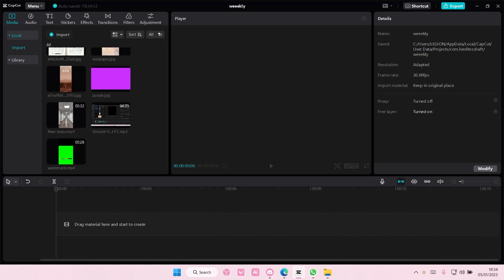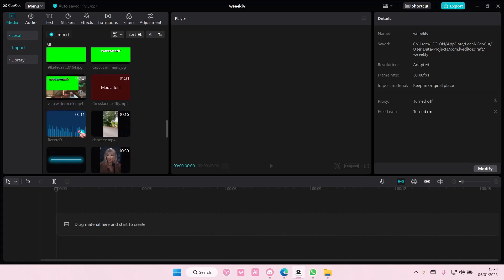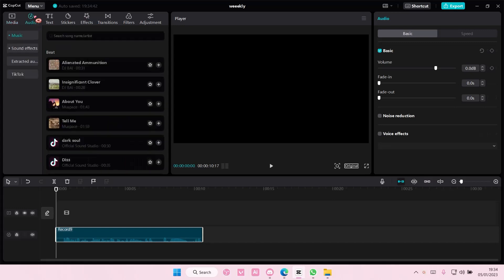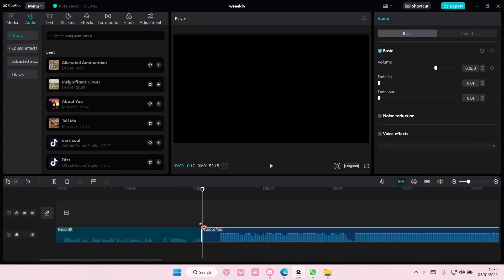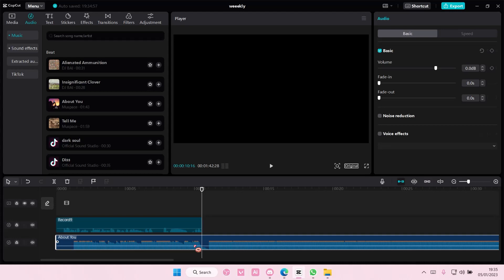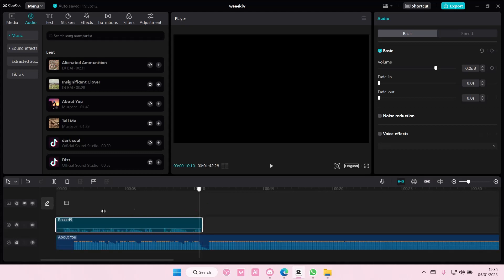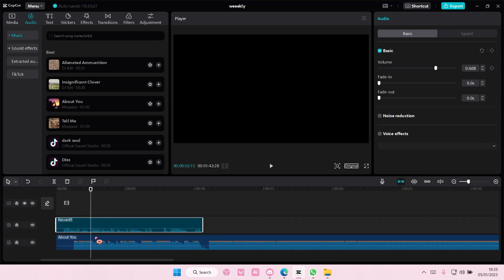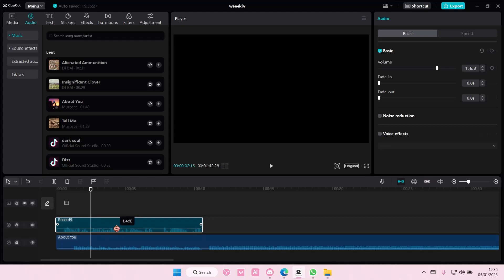How To Add More Than One Audio In CapCut PC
Learn how you can add more than one audio in CapCut PC by watching this video.